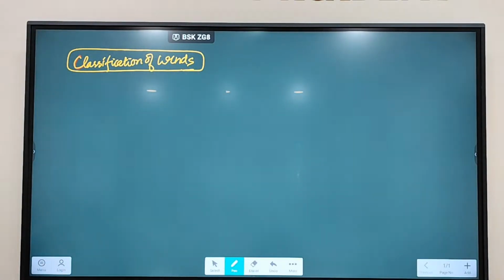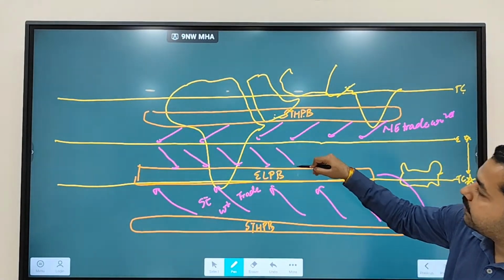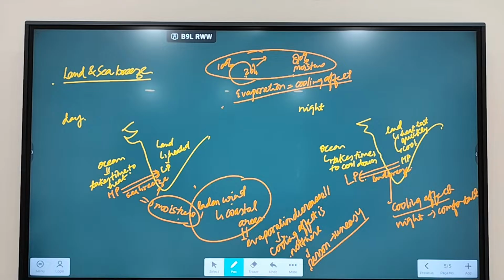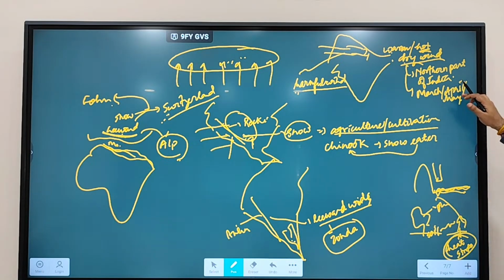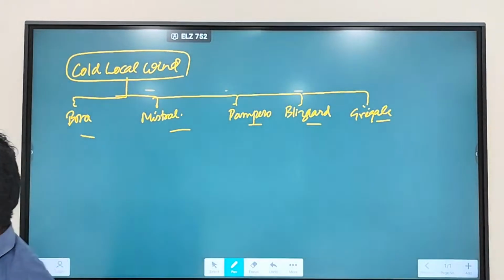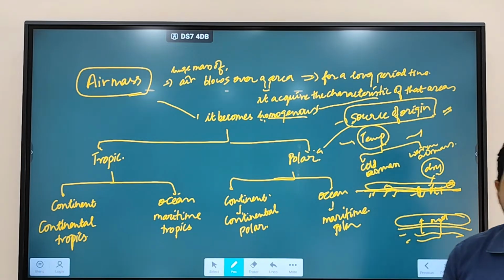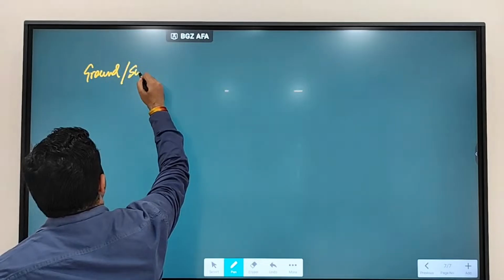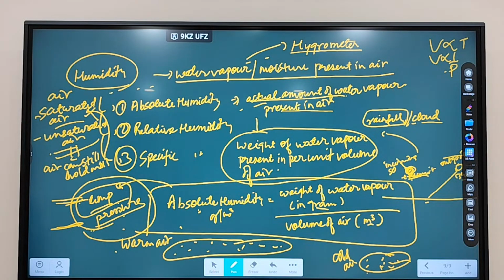Types of wind and Humidity | GEOGRAPHY | UPSC| Nittur IAS Academy